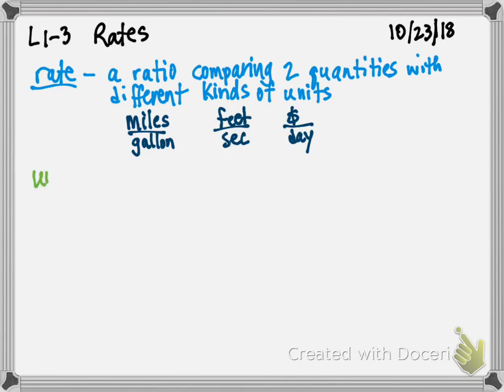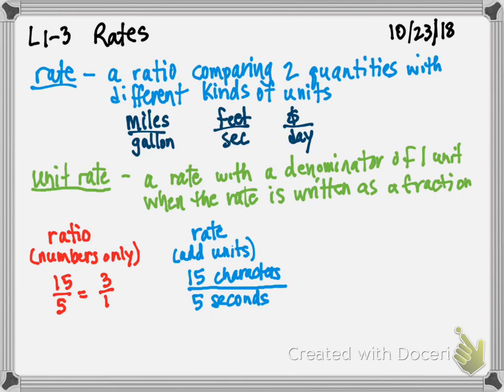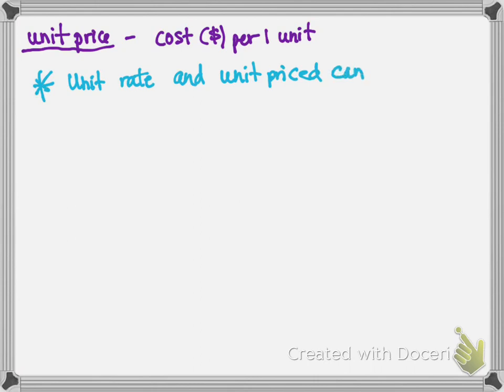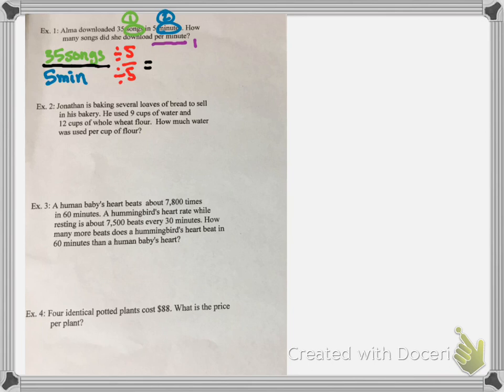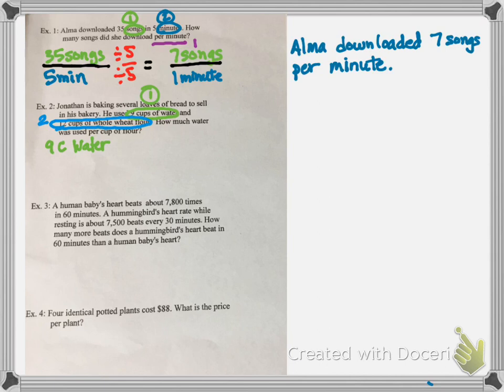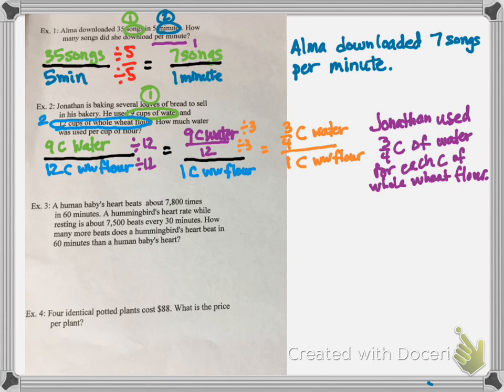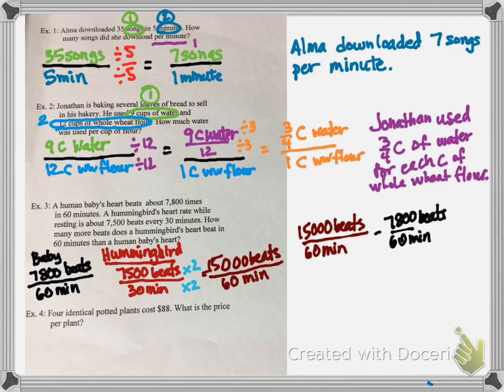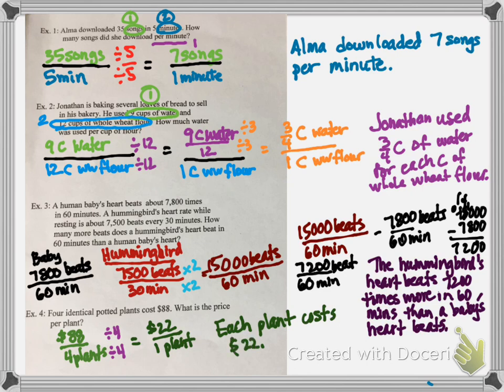Math 6 L1-3 Rates